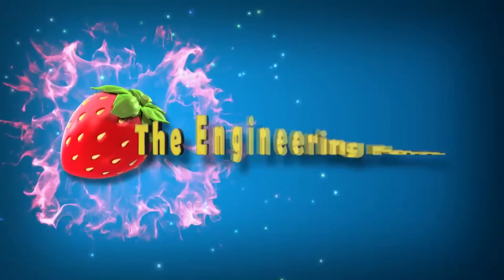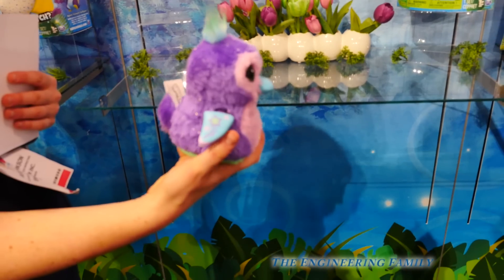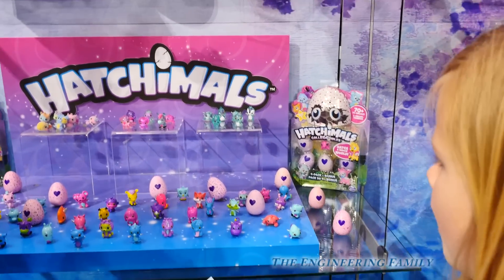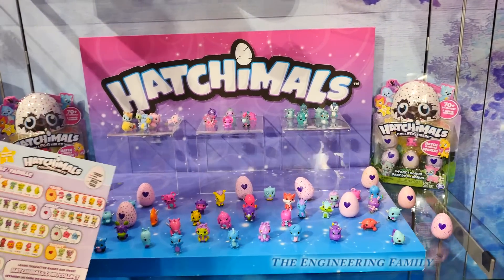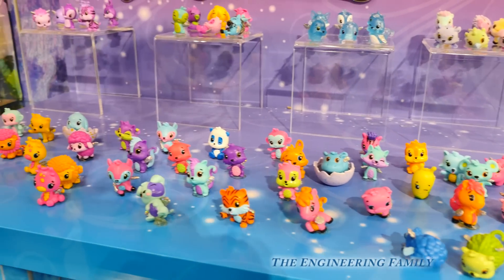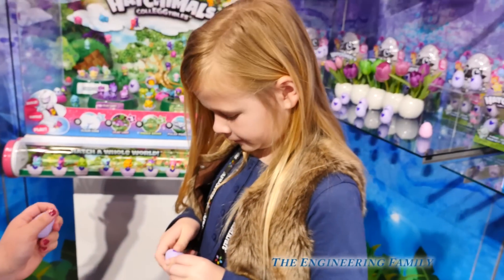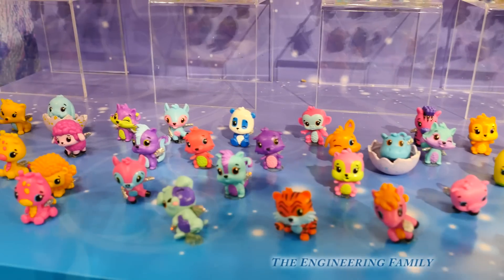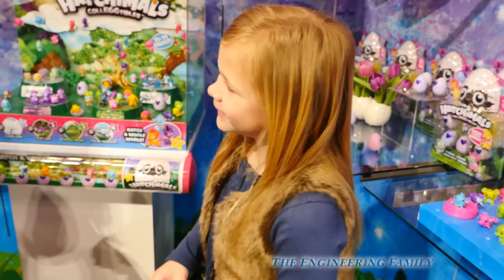Assistant Finds New CollectEggiblle Hatchimals at 2017 Toy Fair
In this The Engineering Family YouTube video toy review you saw it here first, the latest and newest HATCHIMAL toys! Hatchimals CollEGGtibles!!! All of the newest Hatchimal toys including tiny Hatchimals that hatch when you rub their heart Which new Hatchimal toy do you want?